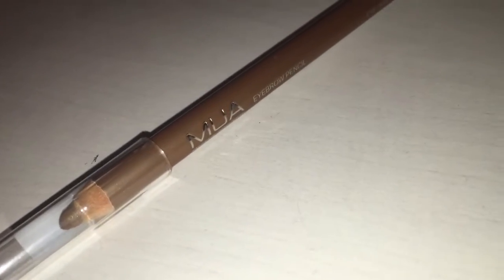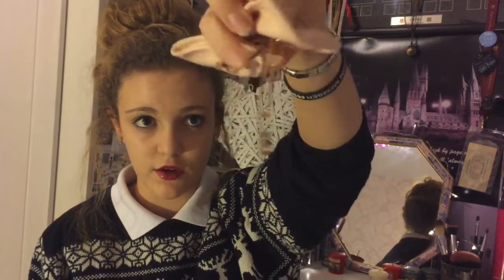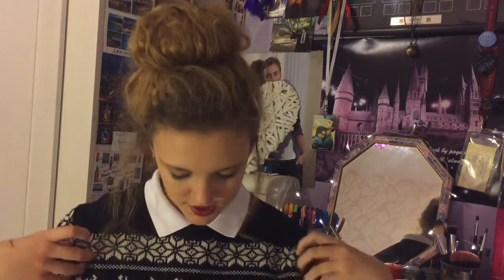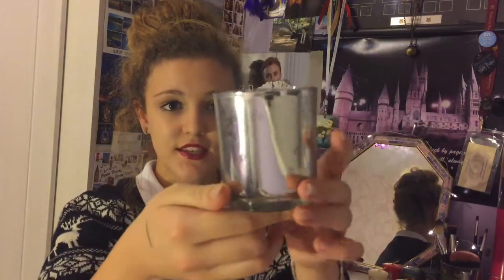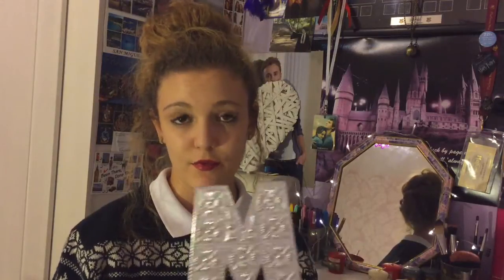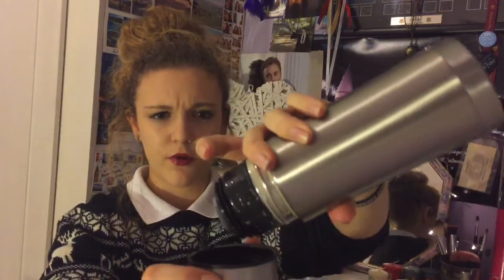NOVEMBER FAVOURITES!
Please help me hit my christmas goal of 200 Subscribers, it means a lot!